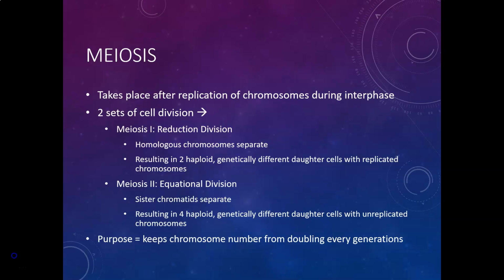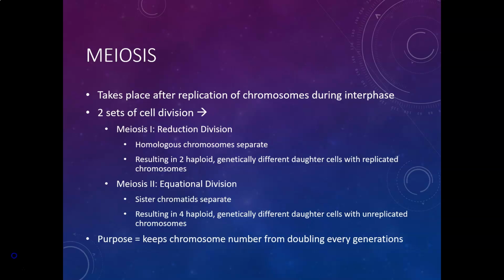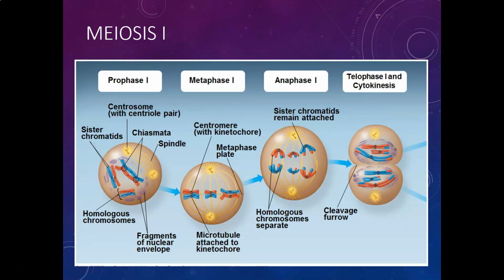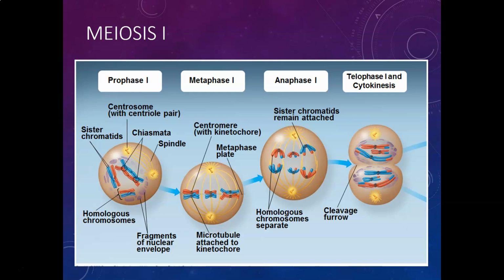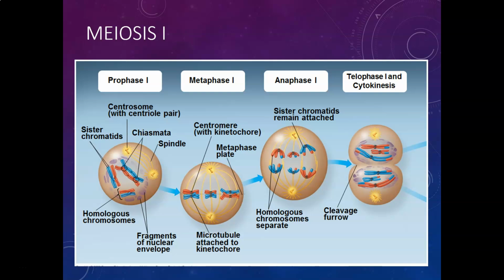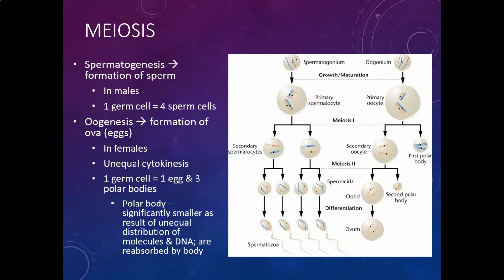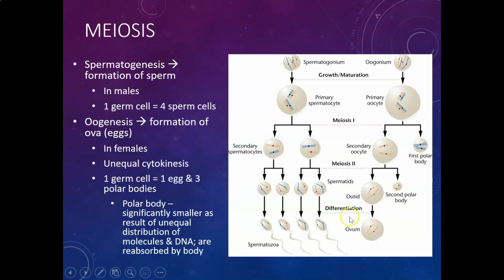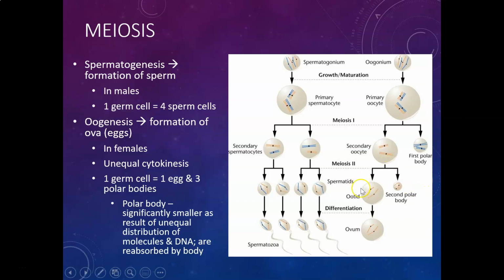Ch 13 Part 4_AP Bio